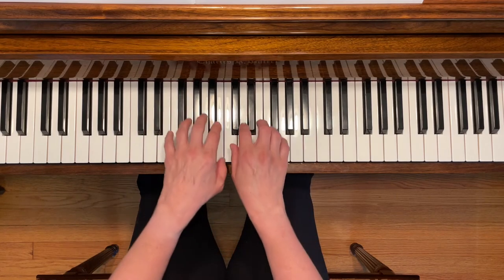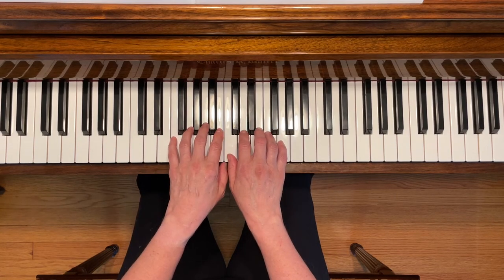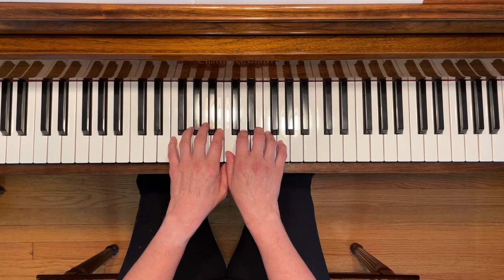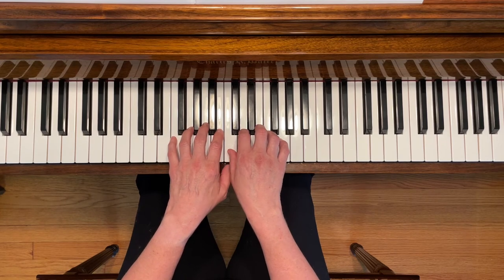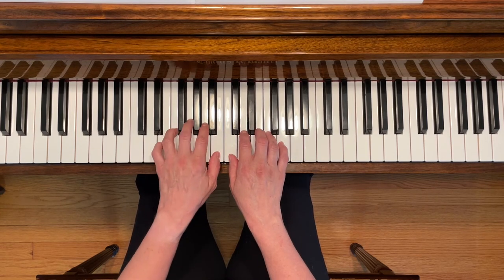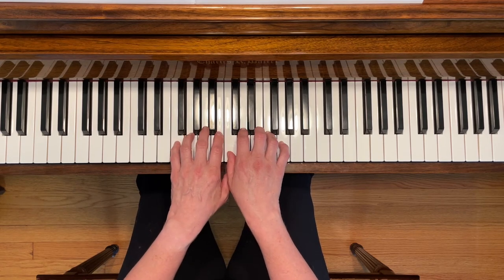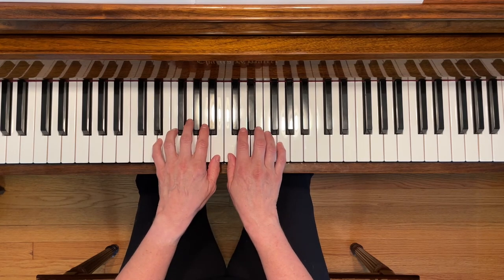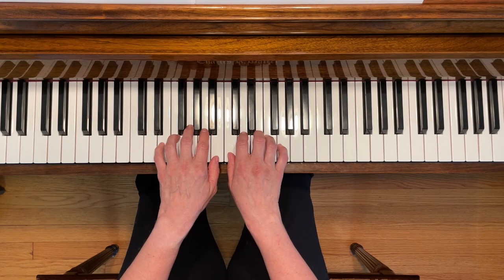The Wheels on the Bus - PreTime Piano Favorites Primer Level Book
Demo of "The Wheels on the Bus" from PreTime Piano Favorites Primer Level Book by Faber & Faber, p. 7

This song is one of many fun and easy songs to learn in the Piano Favorites Primer Level Book. This book is part of the Piano Adventures Series. You can use as a supplement to any of the primer level books. Check out more primer level piano demos in the playlists below.